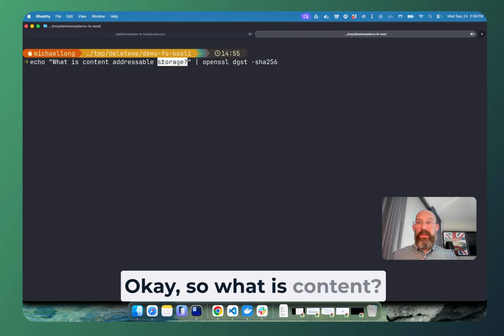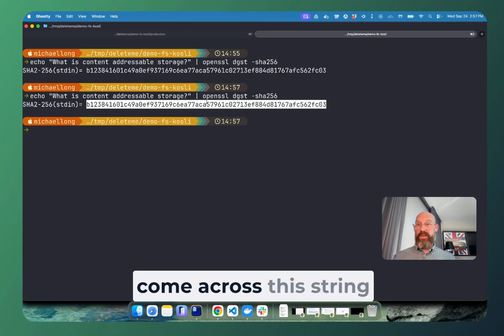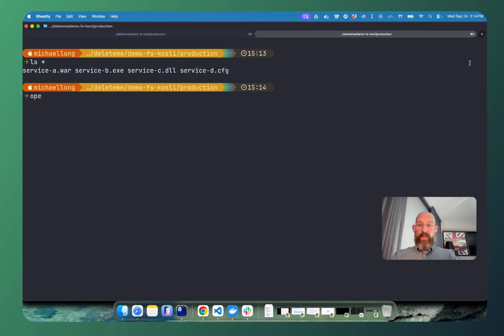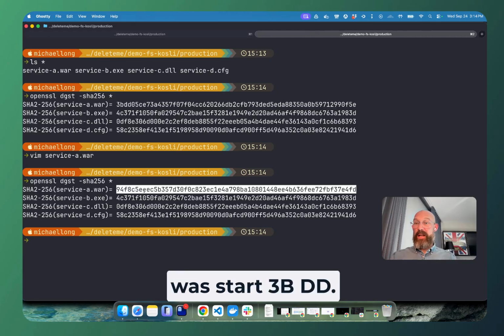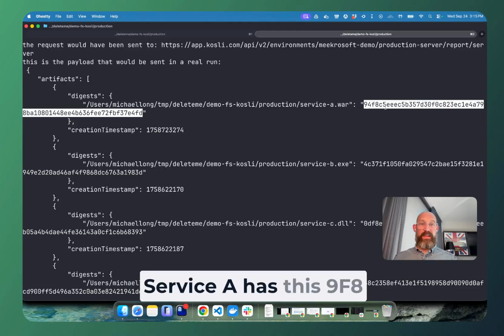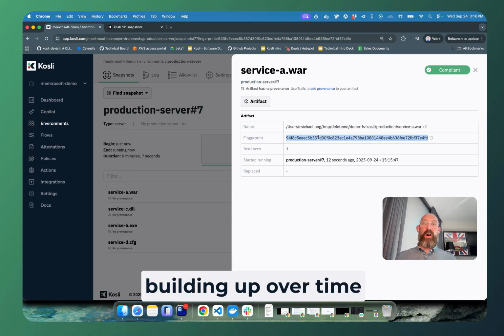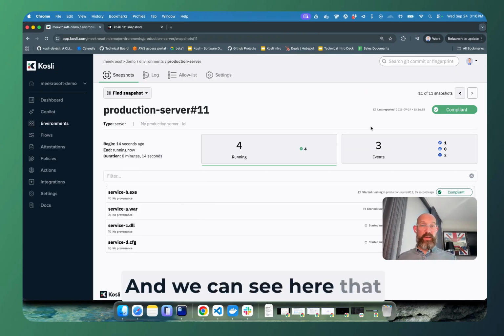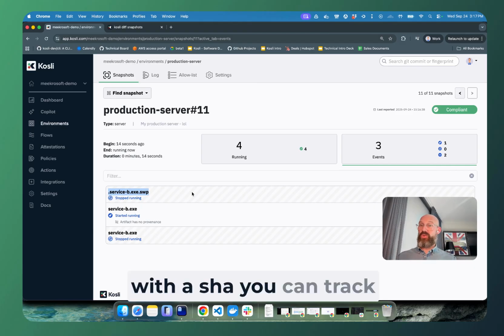What is Content Addressable Storage?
Imagine a world where every change in your systems from a config tweak to a deployment carries its own cryptographic proof.

No forms. No meetings. Just mathematical truth.

In this video, Mike Long (CEO & Co-Founder, Kosli) explains how cryptographic fingerprints like SHA-256 are used to create unique identities for files, code, and configurations — and how Kosli uses this approach to continuously track changes across servers, Kubernetes clusters, and cloud environments.

By recording these fingerprints as immutable evidence, Kosli helps teams prove what’s running in production and when it changed — automatically.

⏱ Video Timeline

00:00 – What is content addressable storage?
00:23 – Using cryptographic fingerprints (SHA-256)
00:56 – How fingerprints detect even the smallest changes
01:13 – Applying it to file system tracking
02:11 – Creating digests and manifests
02:47 – Snapshots: recording what’s running in production
03:25 – Tracking change over time
03:50 – Automatic snapshots and change logs
04:10 – From file systems to Kubernetes, Docker, and beyond